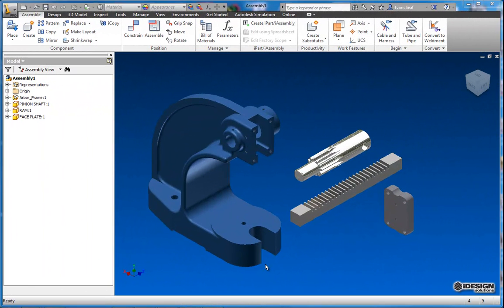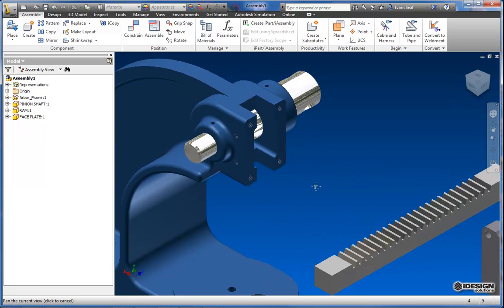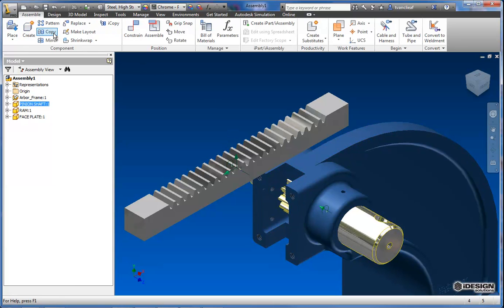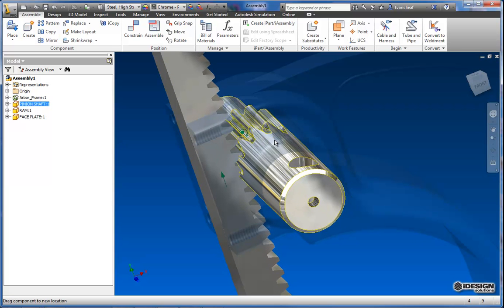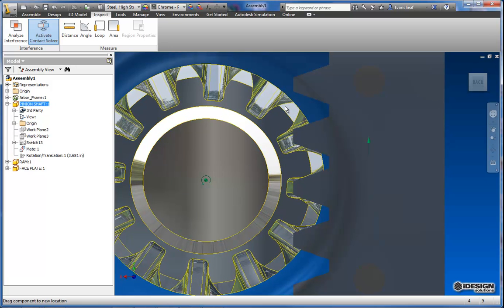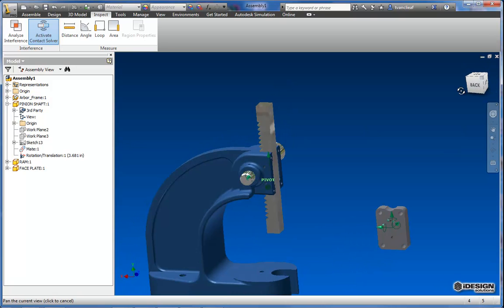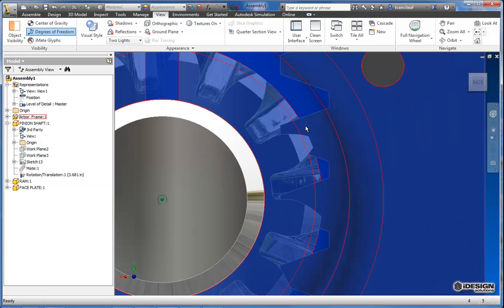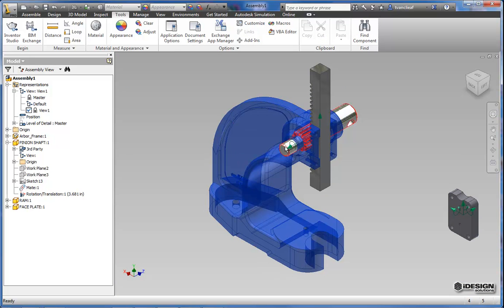Tips and Techniques for Assemblies in Autodesk Inventor Professional 2013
In this video, we add some clarity...literally...to some components in an assembly to make it easier to constrain them properly with no interference.

If you're an Autodesk Inventor user, this may help you in a big way!